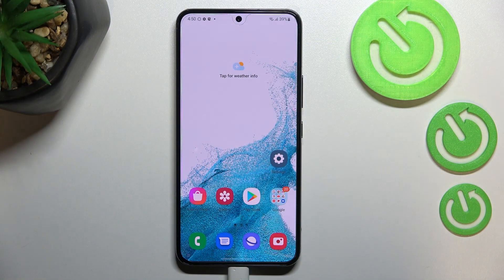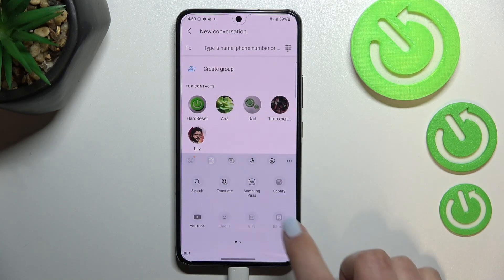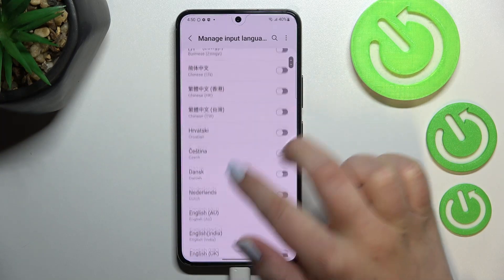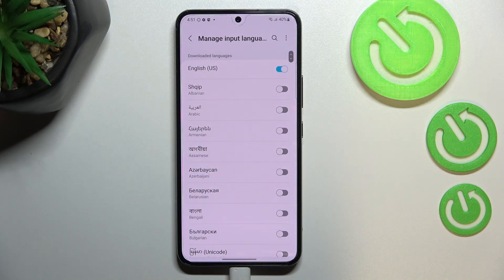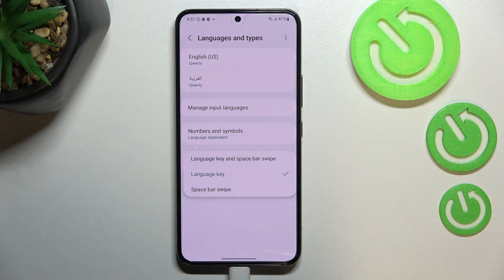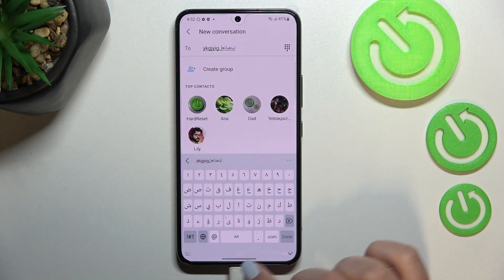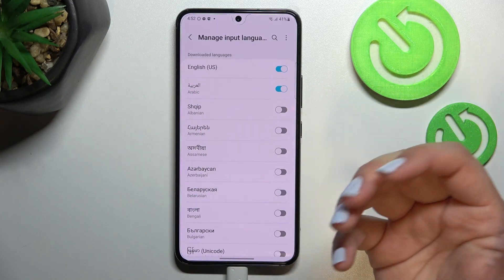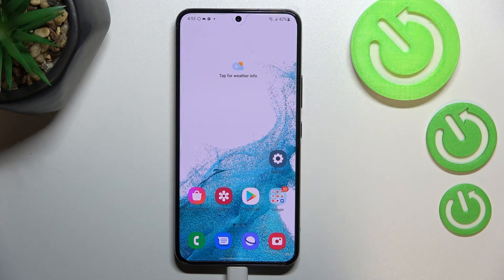How to Change Keyboard Language on SAMSUNG Galaxy S22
If you want to Change Keyboard Language on your SAMSUNG Galaxy S22, then this tutorial is perfect for you! Just stick around and follow this short guide, then you’ll be able to access proper Keyboard Settings, and set the perfect Language within seconds. Then, just enjoy typing comfortably, on your Samsung smartphone, let’s get started!

How to Pick Language of Keyboard SAMSUNG Galaxy S22? How Change Keyboard Language in SAMSUNG Galaxy S22? How to Choose Keyboard Language in SAMSUNG Galaxy S22? How to Set Up Keyboard Language in SAMSUNG Galaxy S22? How to Set Up Different Keyboard Language in SAMSUNG Galaxy S22?